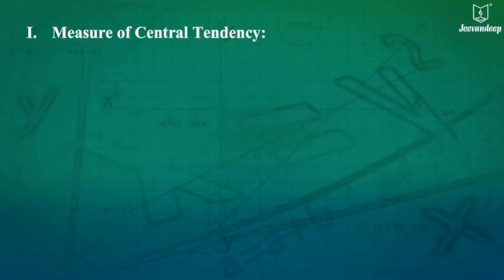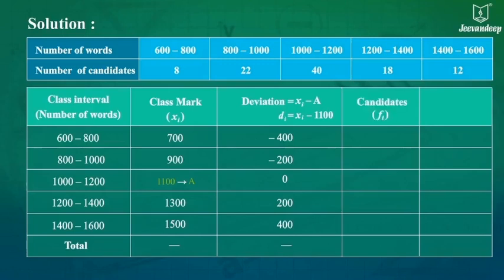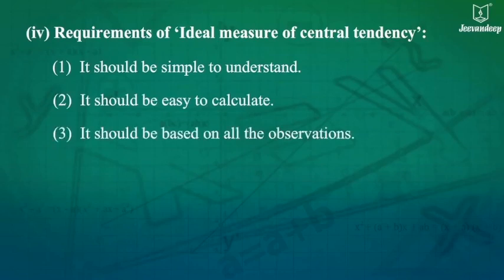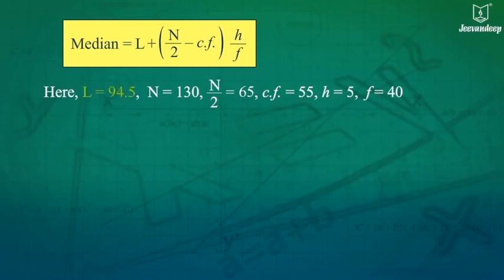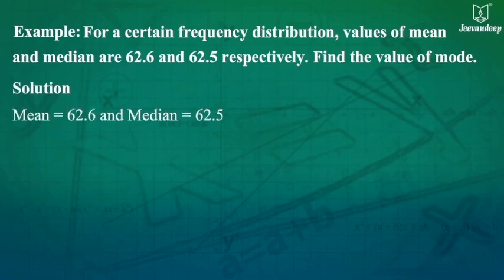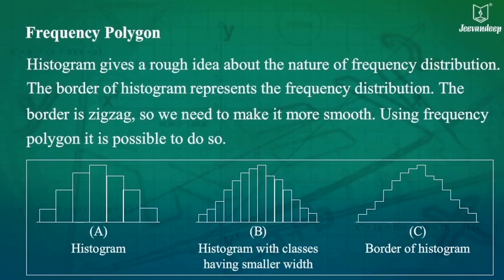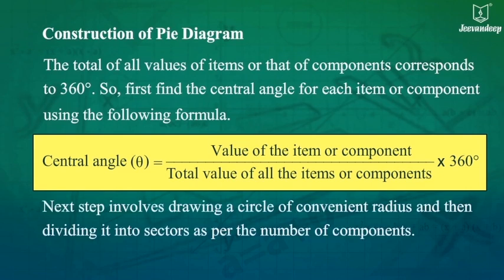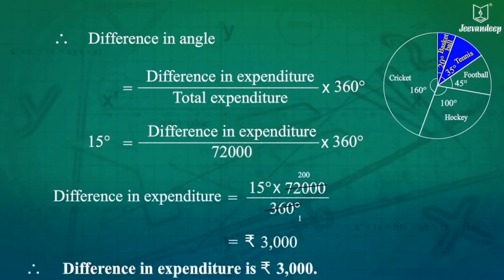Statistics - Mean, Median and Mode | Graphical Representation of Data | Jeevandeep